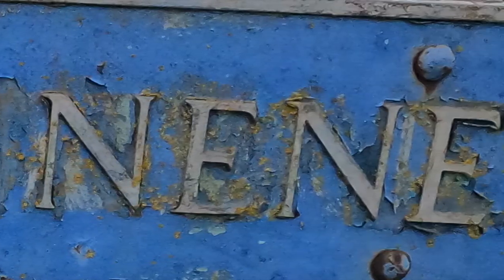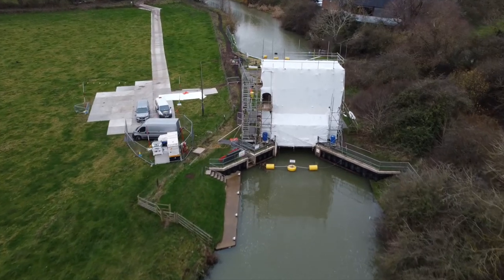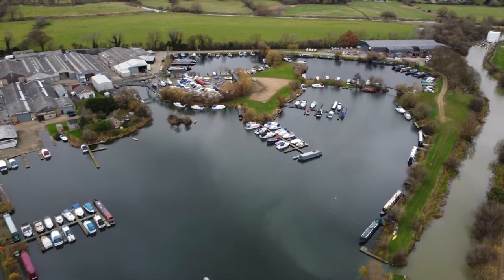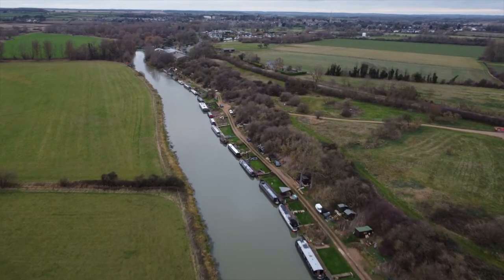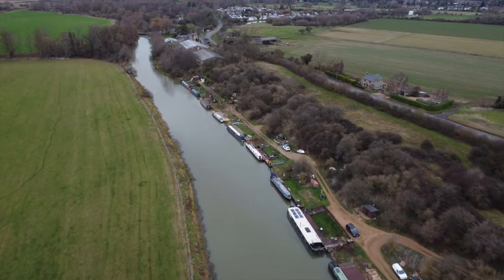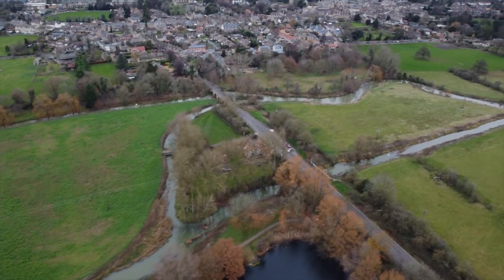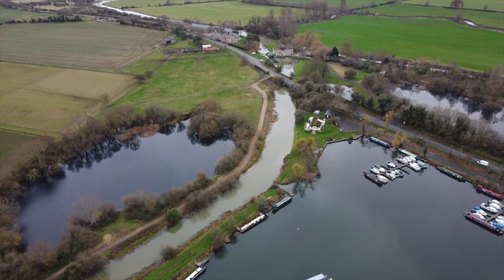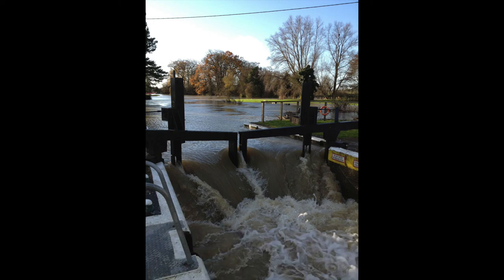River Nene, Winter works Lower Barnwell lock Oundle & Narrowboats @ Nene valley boats.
Winter works on Lower Barnwell guillotine lock on the River Nene Oundle.

In this video we have a look at a guillotine locks and how maintenance is carried out.
We also take a look at how the natural course of the river differs to the navigable part of the river.